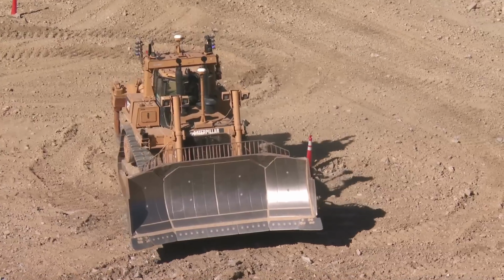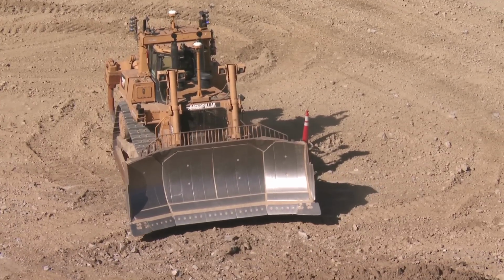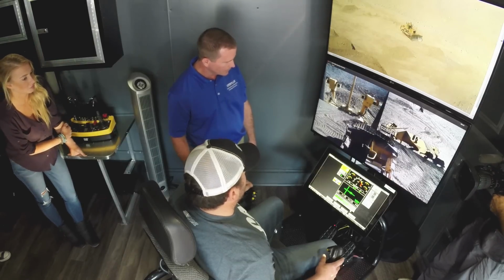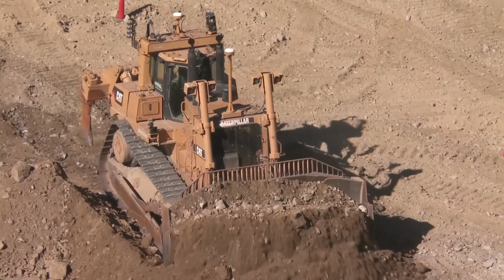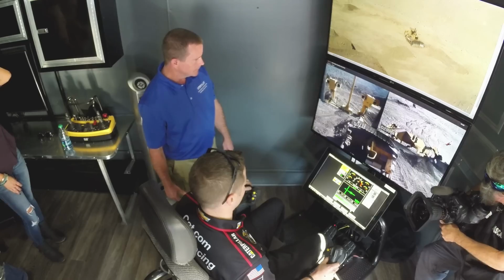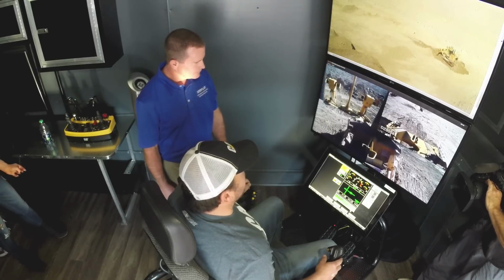Cat® NASCAR Driver Experiences Autonomous Dozing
What gets NASCAR driver Ryan Newman’s adrenaline pumping besides driving 200 mph? Remotely operating a massive Cat mining machine like the Cat D11T!

Sitting at the Phoenix International Raceway, Newman moved dirt in Tucson, Arizona — 150 miles away — by remotely operating one of our largest dozers. The technology that makes autonomous dozing possible is called Command for dozing.